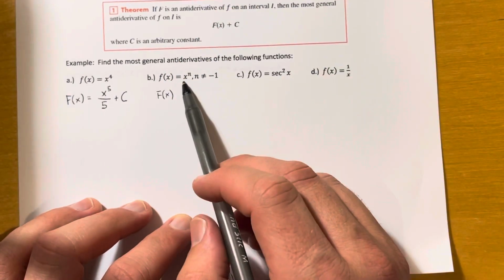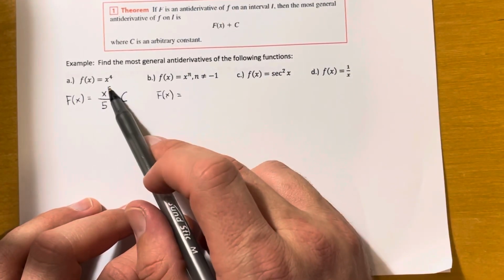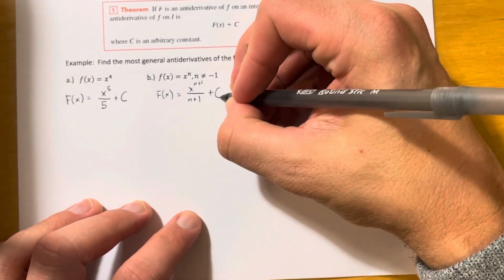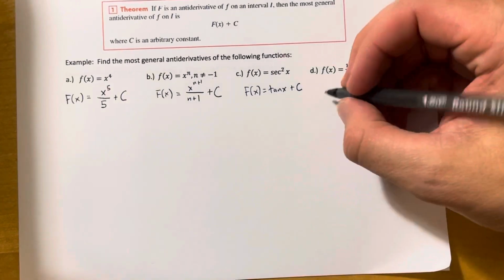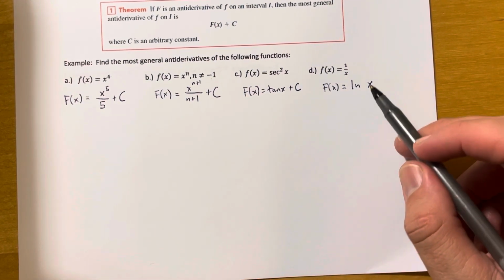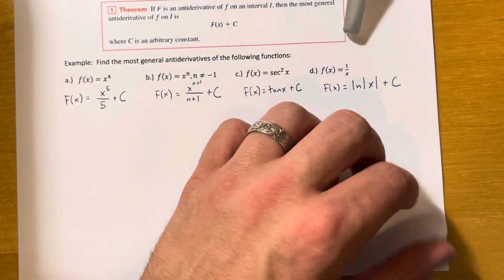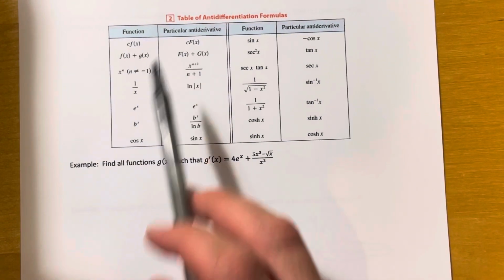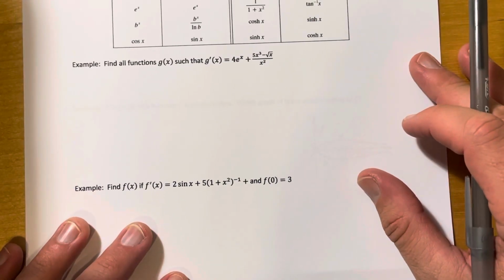4.9 - Antiderivatives (Part 1)